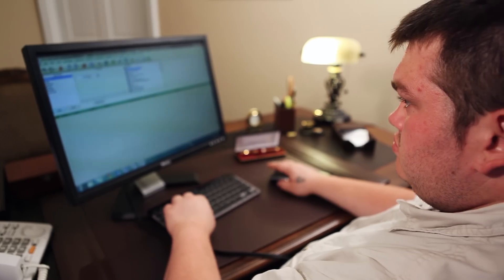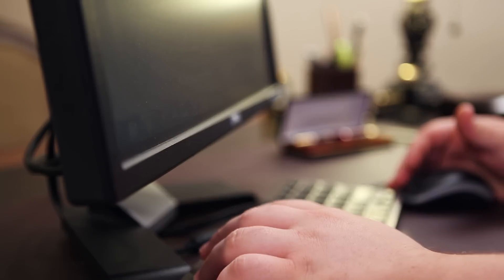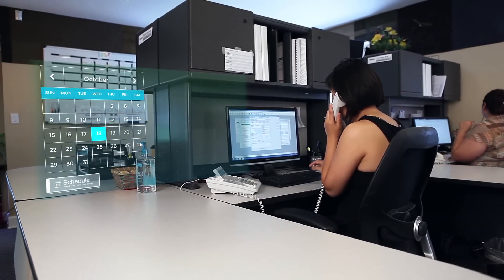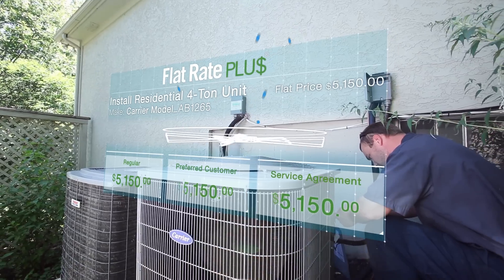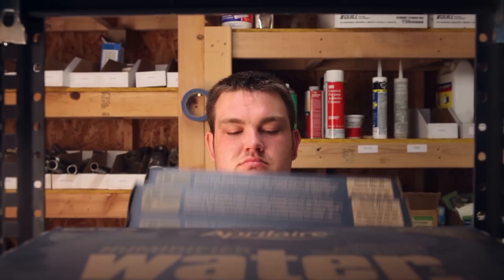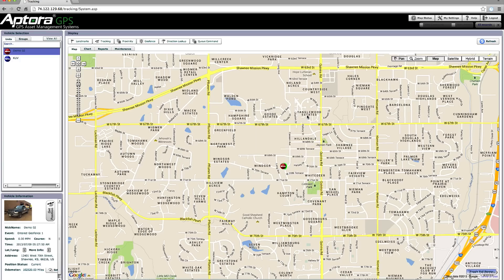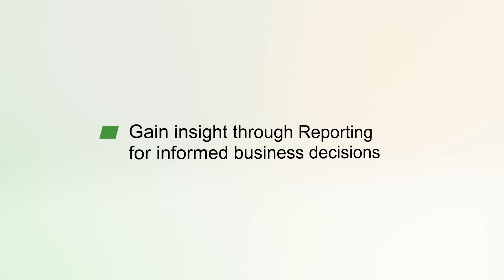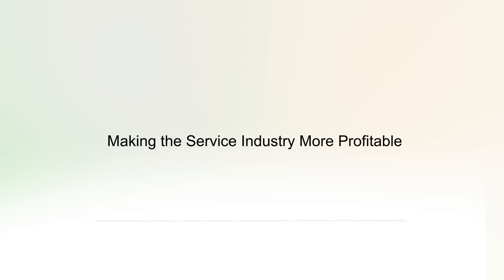Introduction to Aptora's Field Service Management Software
See it for yourself by receiving a free demo - Whether you own an HVAC, Plumbing, Electrical, Security, Landscaping, or any other service company, Aptora has the all in one field service management software solution for you. We offer an all in one field service software designed for any construction or service company that includes accounting, dispatching, scheduling, inventory control, sales reporting, job costing, mobile invoicing, and much more!

Keep up to date with all things Aptora by connecting below!